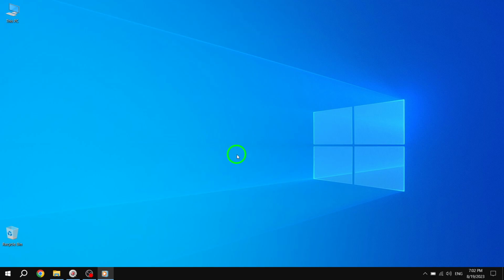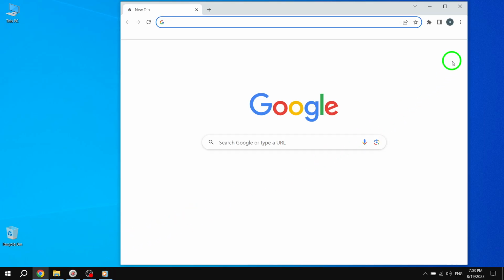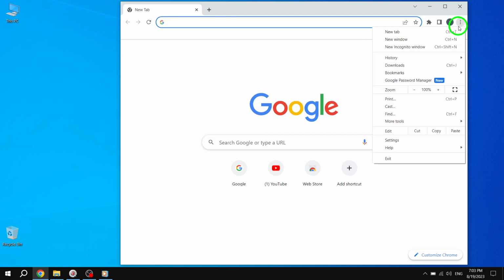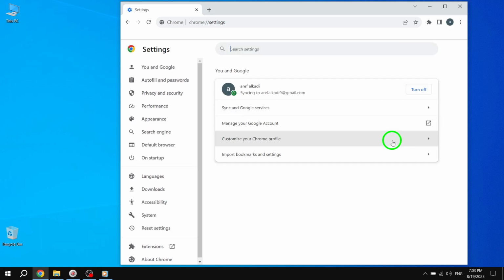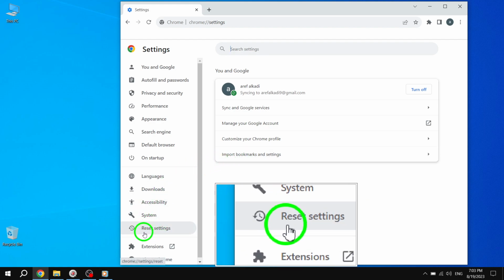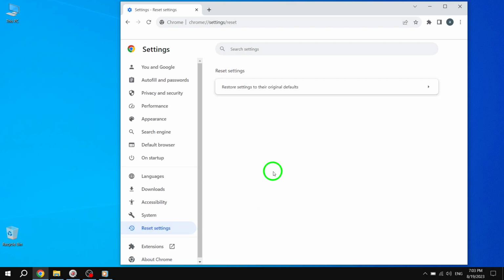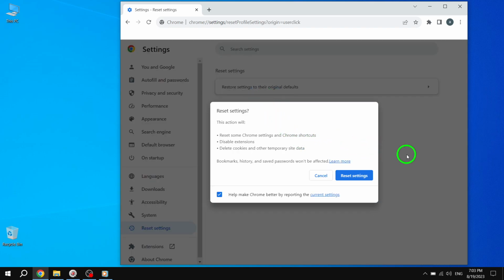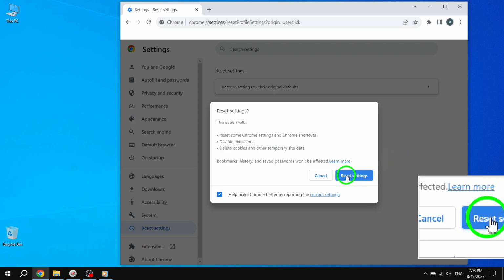How To Fix Google Chrome Black Screen Issue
Learn how to fix the frustrating issue of the Google Chrome black screen with these simple steps:

1. Open Chrome.
2. Click on the More menu located at the top right corner.
3. Select Settings.
4. Click on Reset Settings on the left.
5. Choose Restore settings to their original defaults.
6. Click on the Reset Settings button.

In this tutorial, we'll show you how to troubleshoot and fix the Google Chrome black screen issue. By following these steps, you can restore the settings to their original defaults and resolve any conflicts causing the black screen problem.